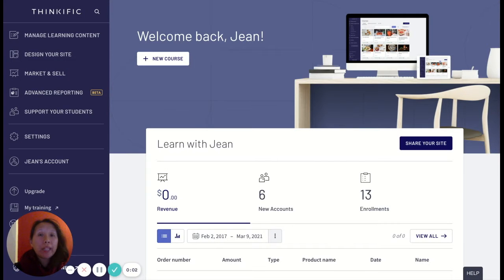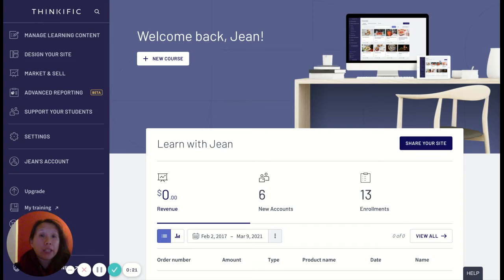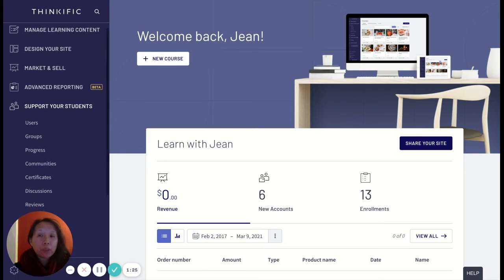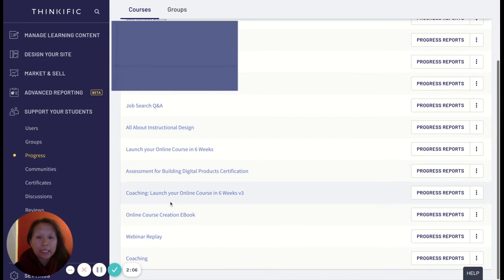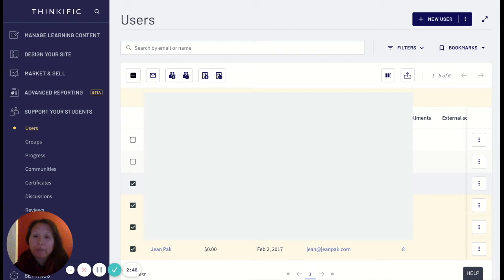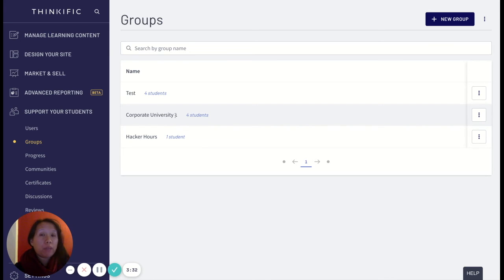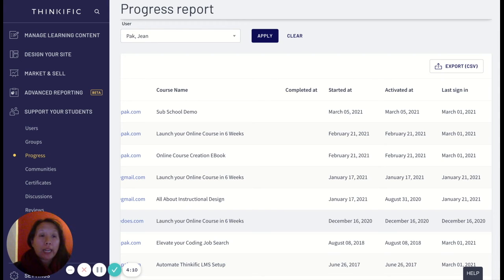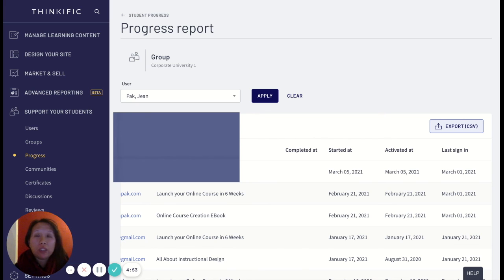How to Track Thinkific Student Progress Report?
This video will show you how to monitor and view student's course progress in Thinkific. There are many different ways to view student progress and the Thinkific dashboard has a statistic where you can track individual lessons and whether they have been completed. These metrics will help guide you in building better online course.